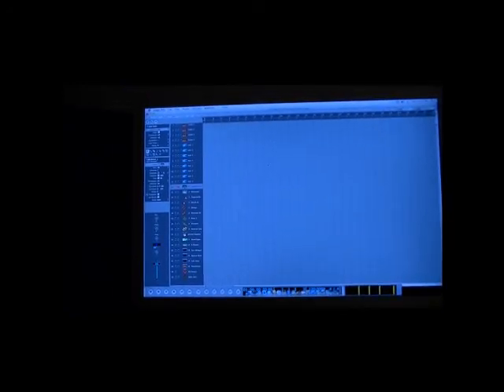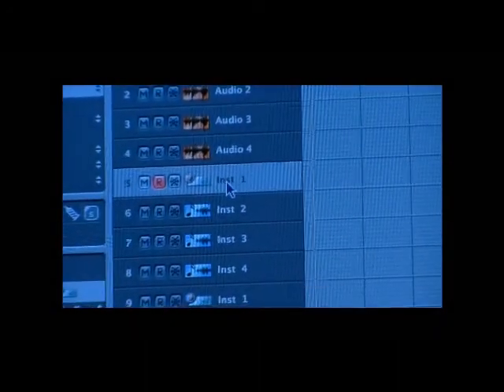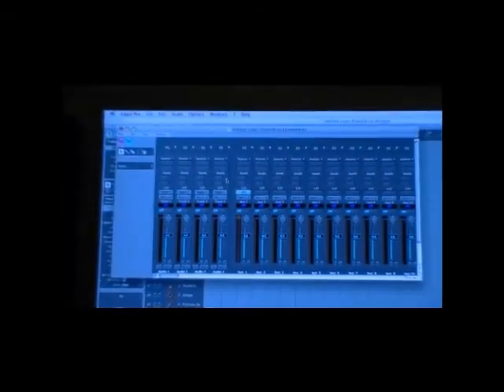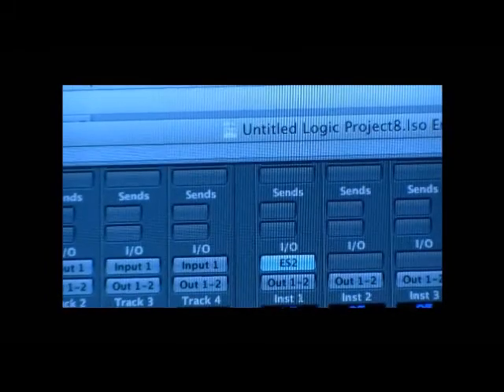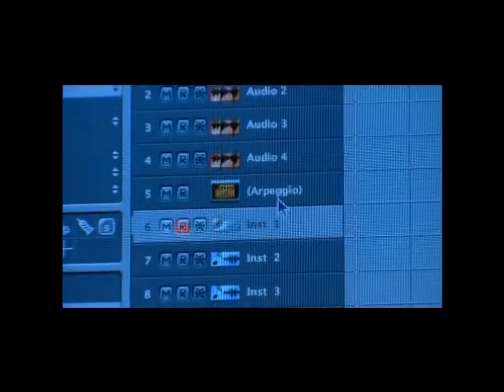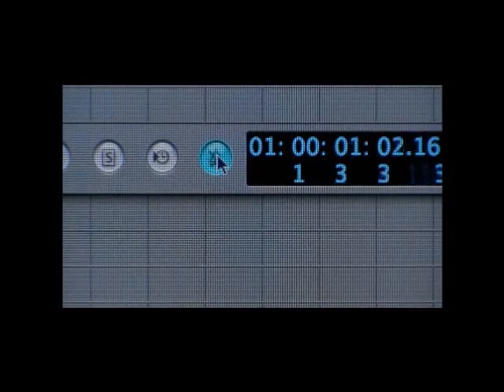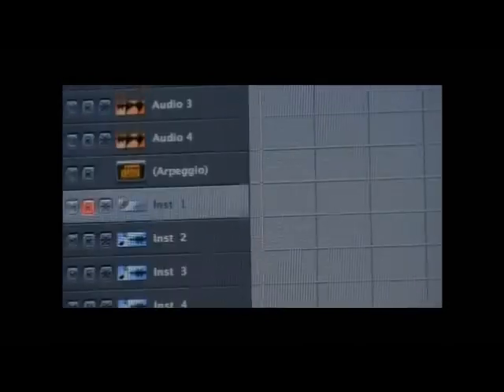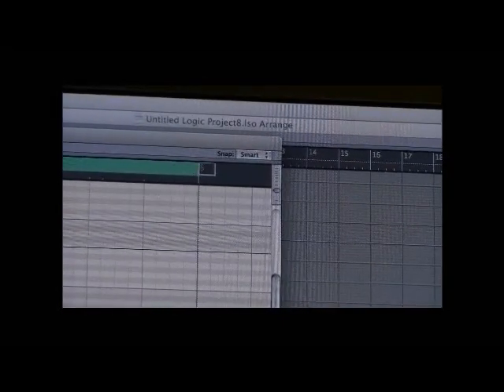Logic Pro Arpeggio Tutorial Part 1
Learn how to make cool arepeggio sounds in Logic Pro for Trance,Techno and other music.